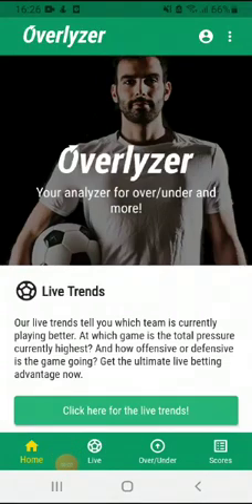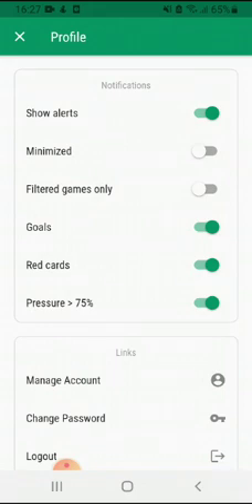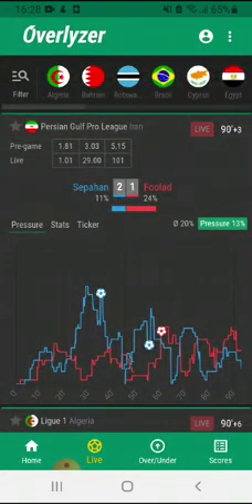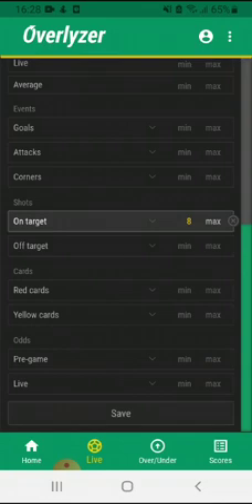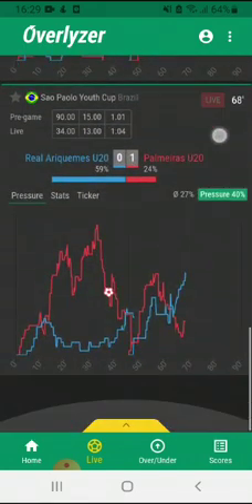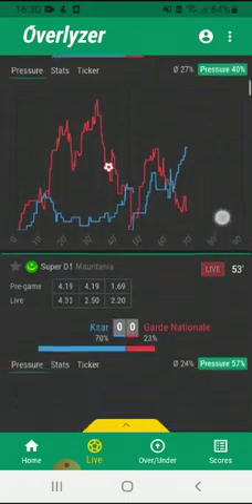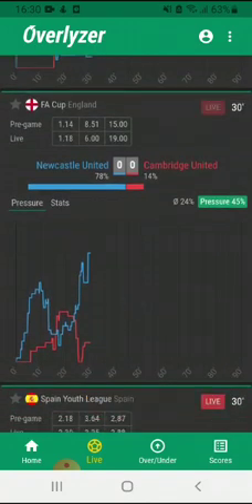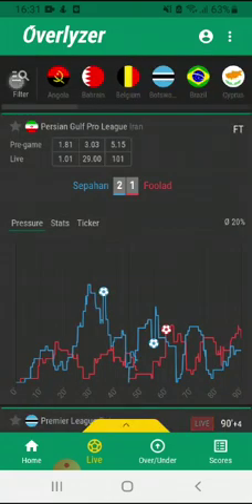This is how you set-up filters and alerts in the OVERLYZER App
A nice Saturday afternoon with over hundred games - in that case it's always good to have filters and alerts set-up.
In this little video we show you how you find your filter and alert options in the Overlyzer App and how you can set them up.
Filtering the games by your individual needs is essential especially when there are many games at the same moment. This is how you can place your live bets more efficiently.
and get our App from Google Play Store or App Store to begin beating the bookies!